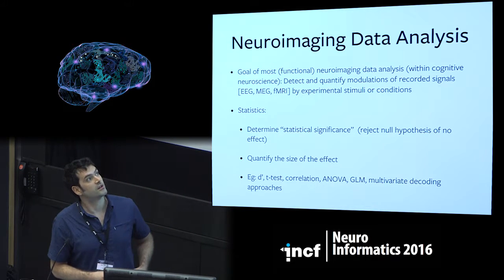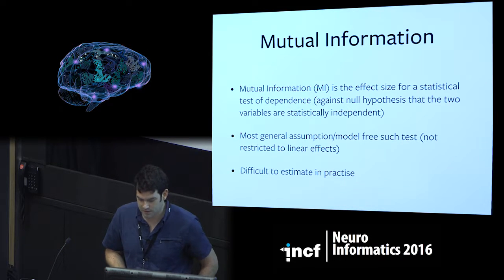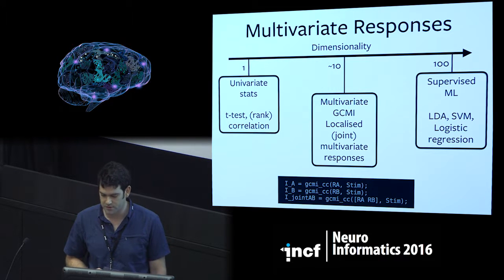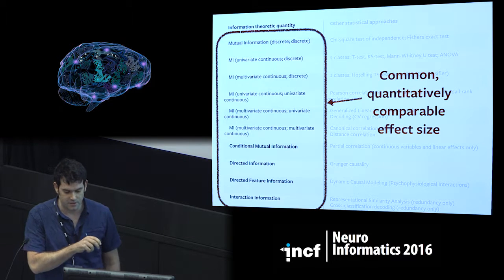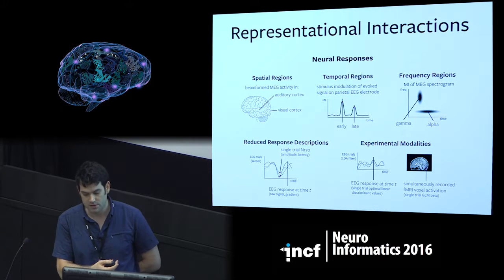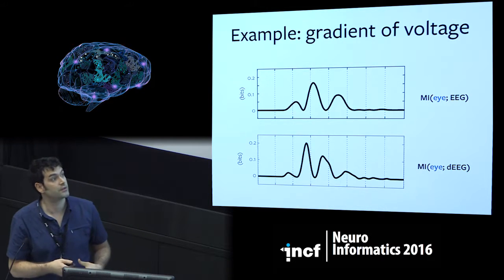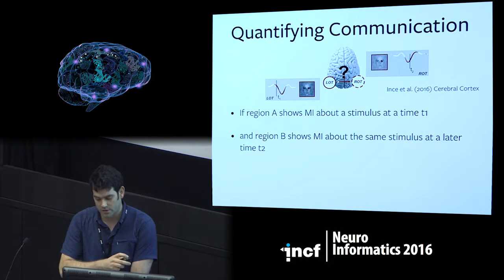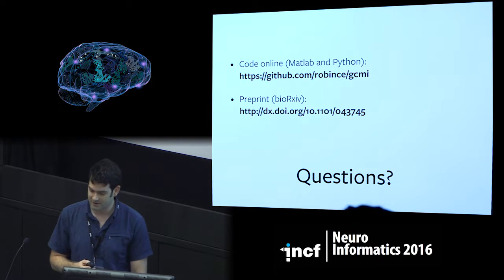Robin A. A. Ince - An information theoretic framework for neuroimaging data analysis [...] [2016]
TRACK C - NEUROIMAGING  II
Talk title: An information theoretic framework for neuroimaging data analysis: stimulus modulations, representational interactions and causal communication of specific information content
Speaker: Robin A. A. Ince, University of Glasgow, UK